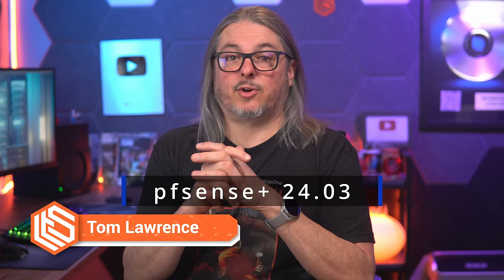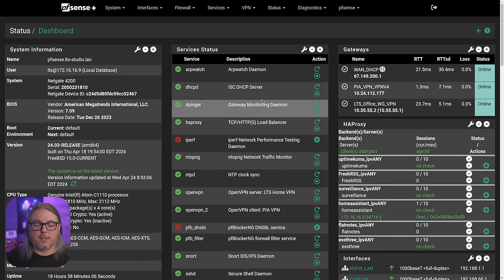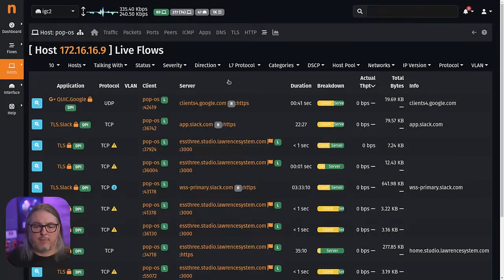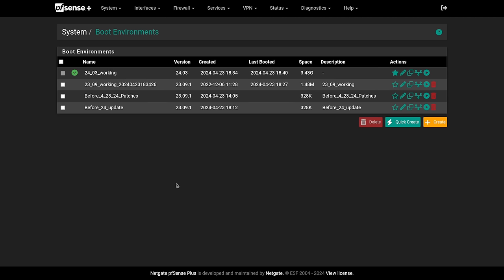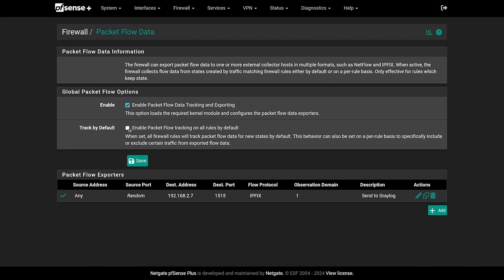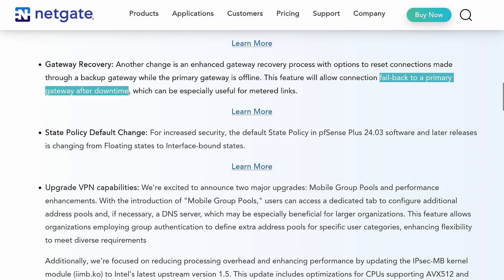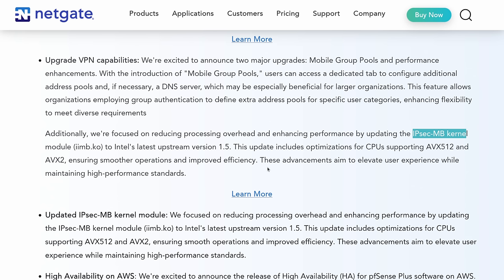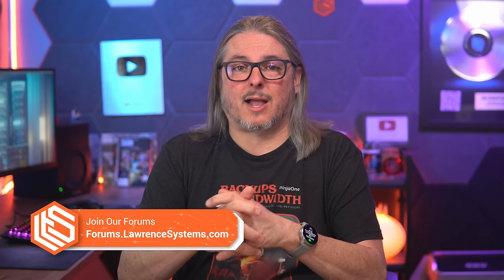pfSense Plus 24.03 update: ZFS Snapshots, Packet Flow Export & More!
Chapters
00:00 pfSense Plus 24.03
01:30 pfsense Update process
02:50 NTOPNG updates
03:15 Release notes
03:52 New ZFS Boot Enviroment Update Process
05:28 Packet Flow Export Netflow and IPFIX
06:50 Gateway Recovery and Failover
07:50 State Policy Changes & IPSEC VPN updates
09:04 How to get pfsense plus
09:32 pfsense CE version 2.8